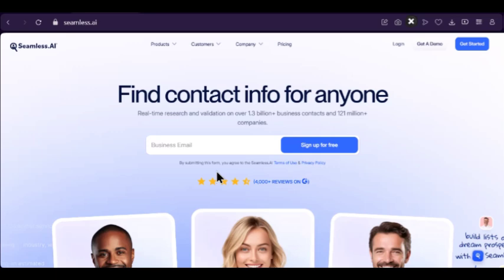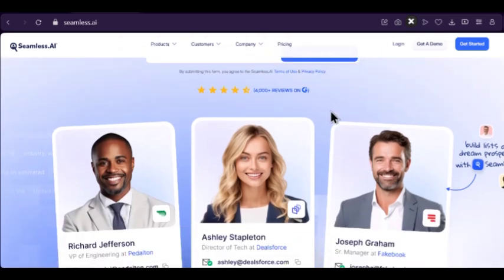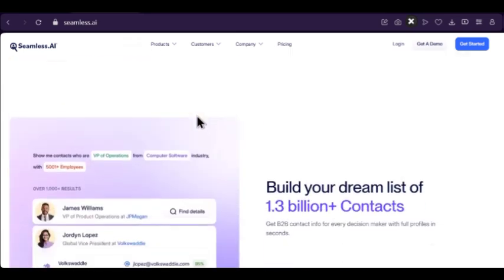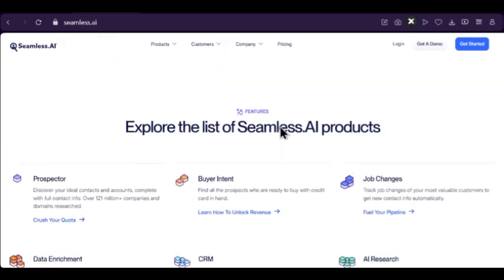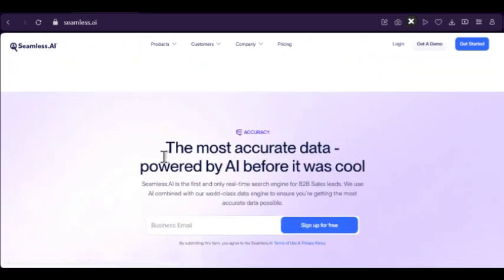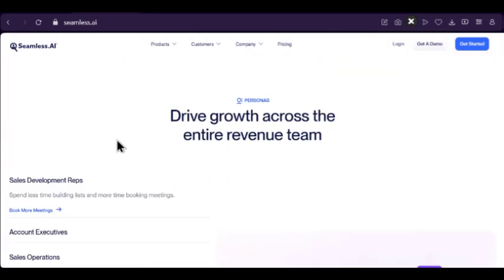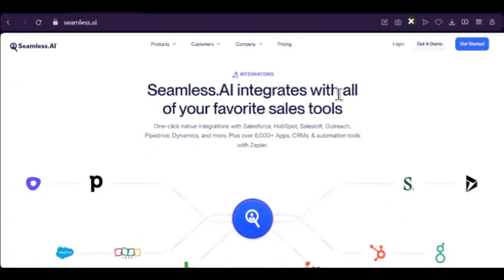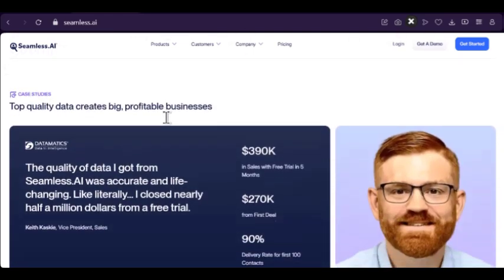CRUSH YOUR SALES GOALS WITH SEAMLESS AI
In This Video, you will learn about SEAMLESS AI